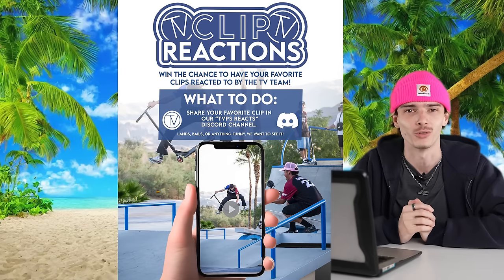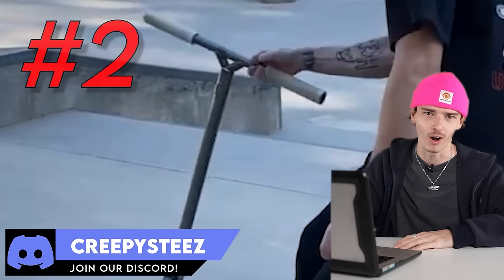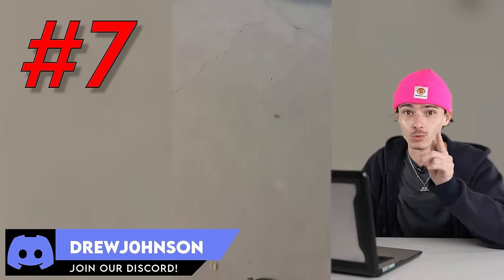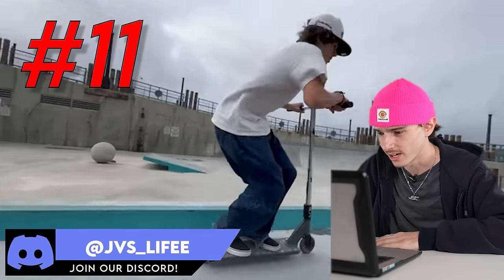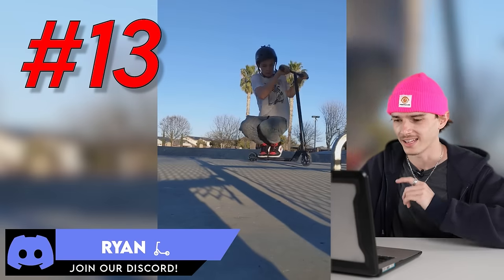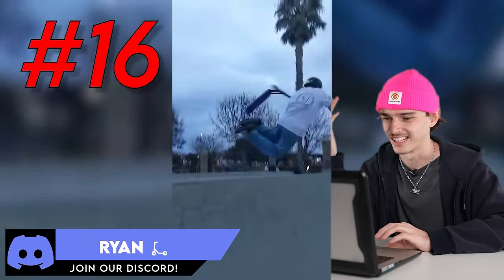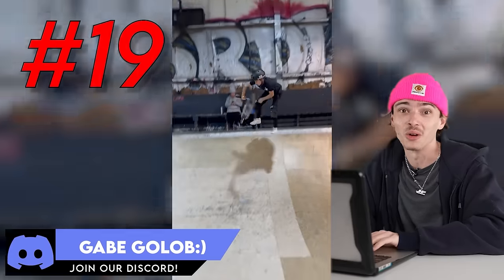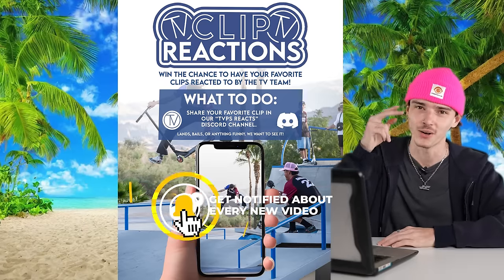Reacting to YOUR Scooter Clips (#1) | The Vault Pro Scooters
Welcome to a brand new series here at The Vault! We wanted to bring you guys in for this one by having everyone submit their own clips for us the react to, and you all provided! Austin had a blast watching these clips and we cannot wait to film another. Huge shout-out again to all the Discord members for submitting their clips! :D